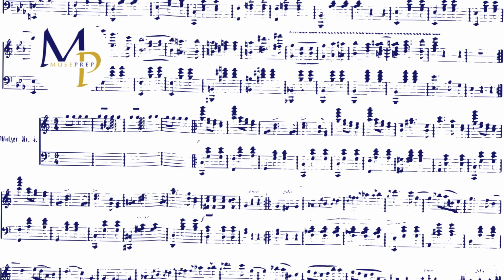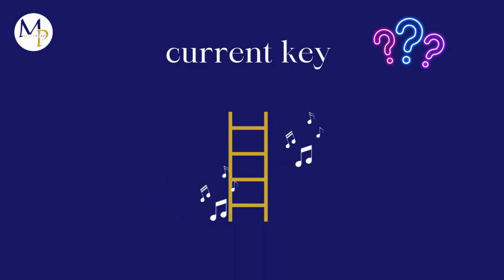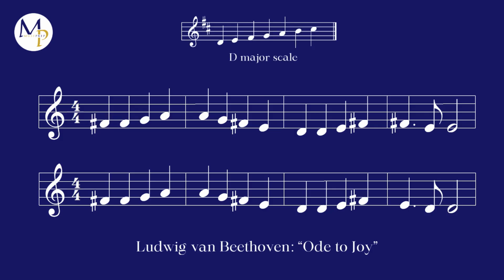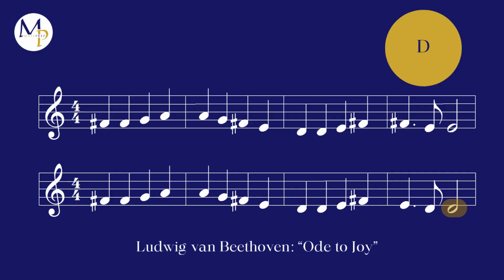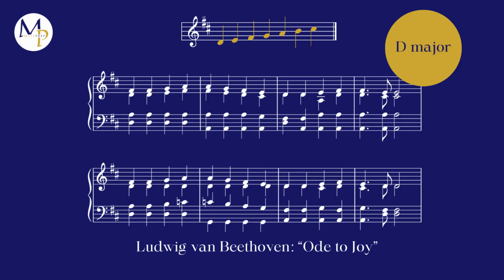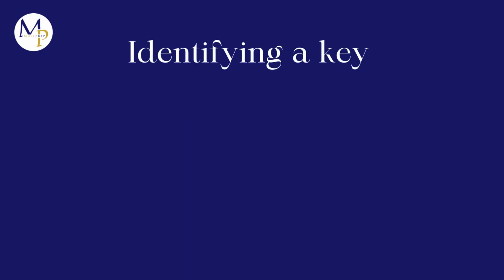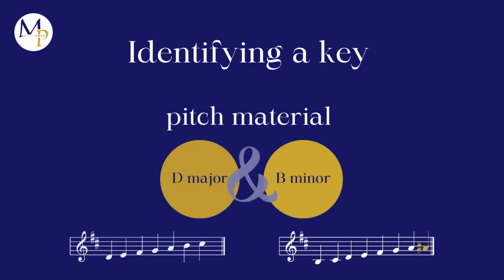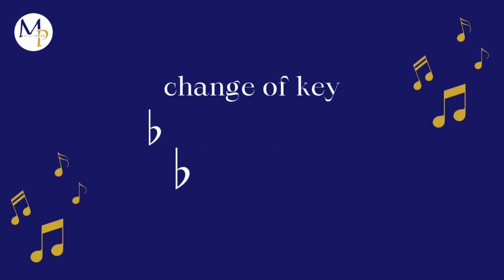Music Reading Basics #28 – Identifying Keys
In this video, you’ll learn how to identify keys reliably — even when no key signature is written or when the key changes during a piece.

You already know how to find the main key. Now we take the next step and show you how to decide which key you are in at any given moment by looking at the pitch material itself.

Using Beethoven’s “Ode to Joy” as an example, you’ll learn:
👉 why the underlying scale is crucial
👉 how to collect all the notes and organize them as a scale
👉 why the final note reveals the tonal center
👉 how accompaniment voices provide important clues
👉 and how major and minor keys differ in their pitch material

💡 With listening examples, score excerpts, and a four-part setting, you’ll clearly hear and see how chords and additional tones (such as the leading tone in minor) confirm the key beyond doubt.

📚 Perfect for anyone who wants to:
🎼 truly understand keys
🎹 analyze or accompany music
👂 become more aware of harmonic relationships
📖 and gain confidence in reading music